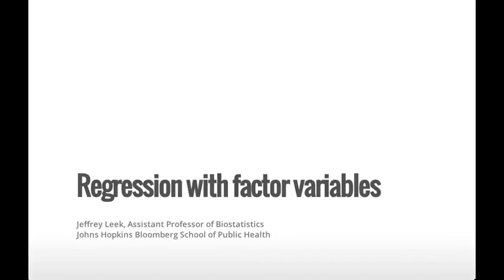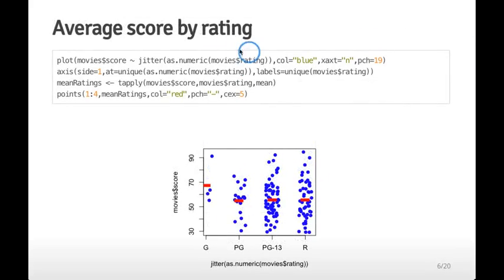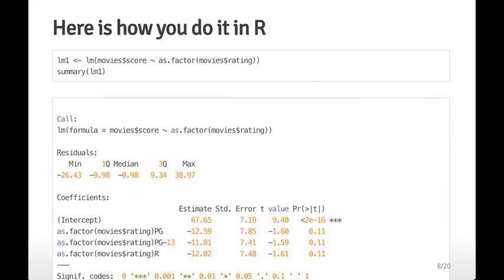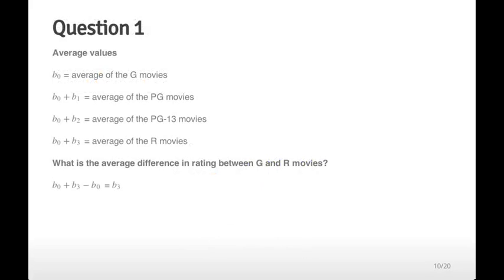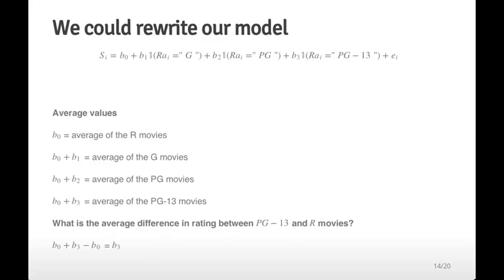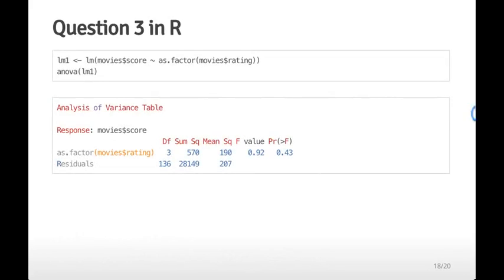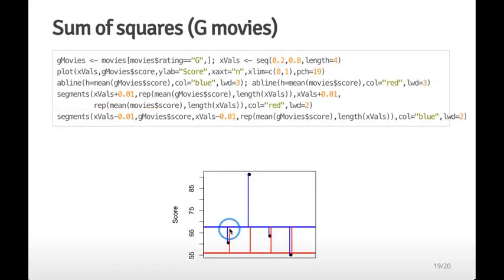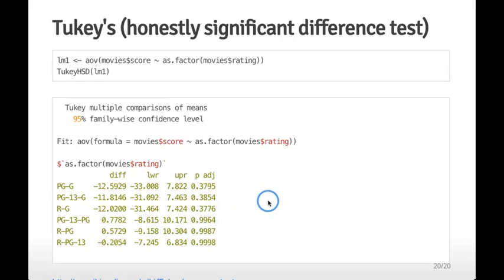6 5 Regression with Factor Variables 1706